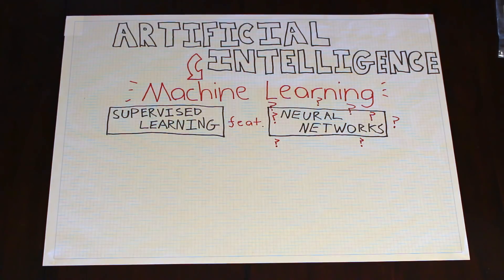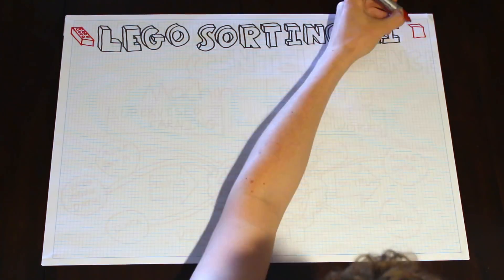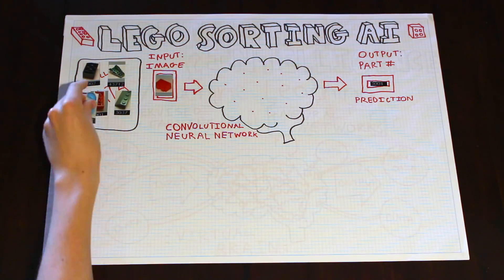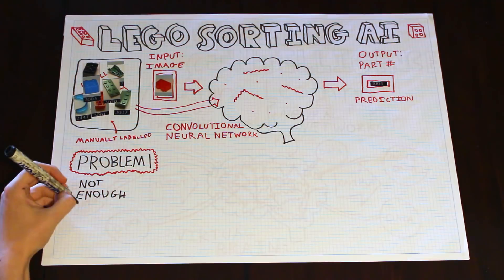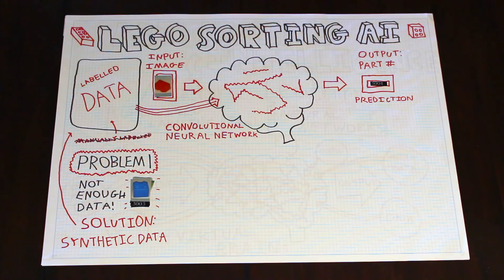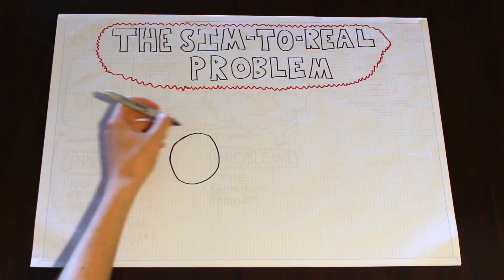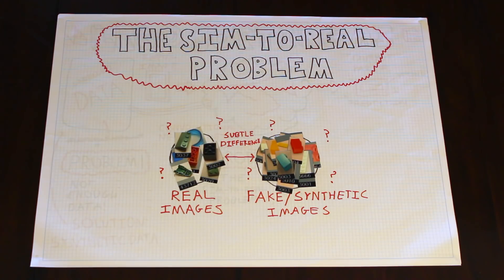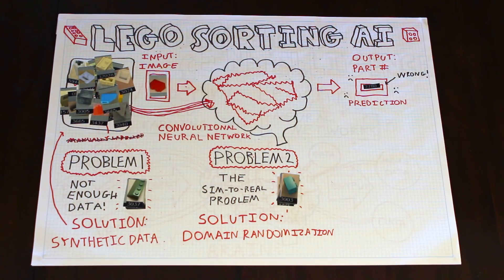LEGO Sorter AI: How Does It Work?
This is a simple overview of the process for building an AI system that is capable of accurately recognizing almost 3000 different types of LEGO parts.